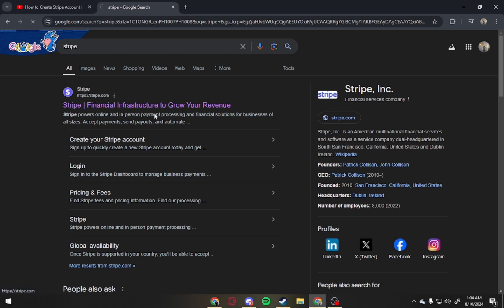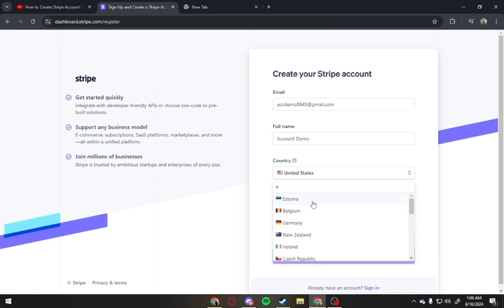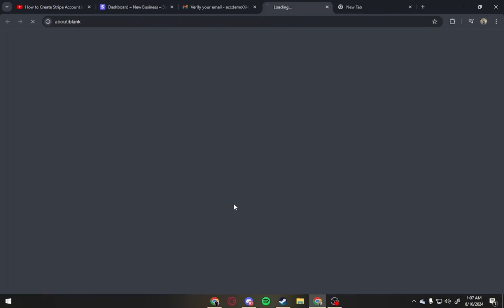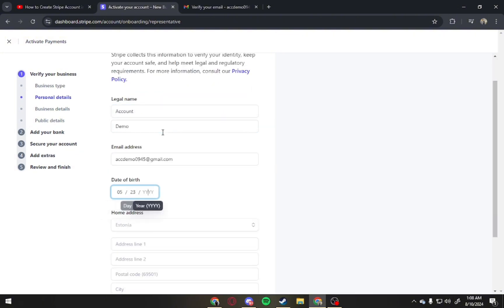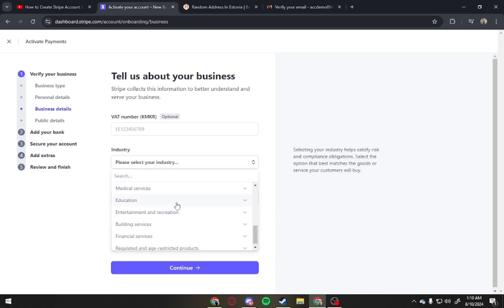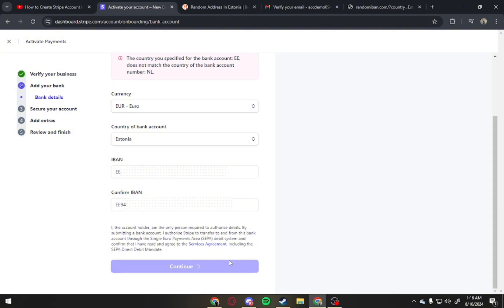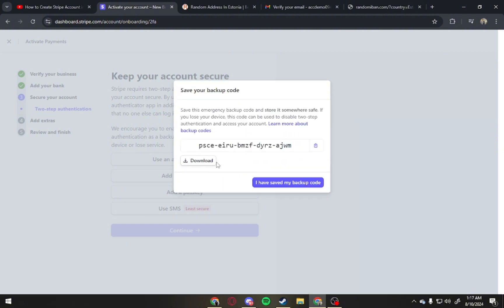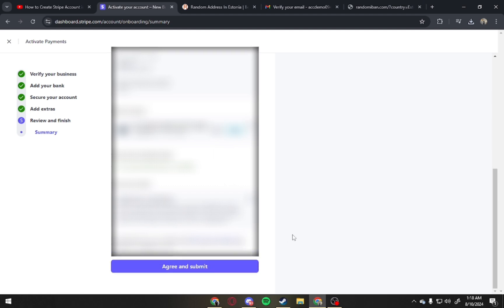How to Create Stripe Account in Unsupported Countries (Step By Step)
How to Create a Stripe Account in Unsupported Countries (Step by Step)

Learn how to create a Stripe account in unsupported countries. In this video, we will guide you through alternative methods, such as using third-party services or setting up a business in a supported country, to help you access Stripe's payment gateway.